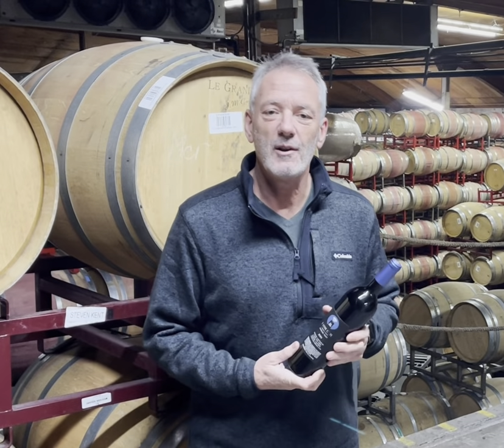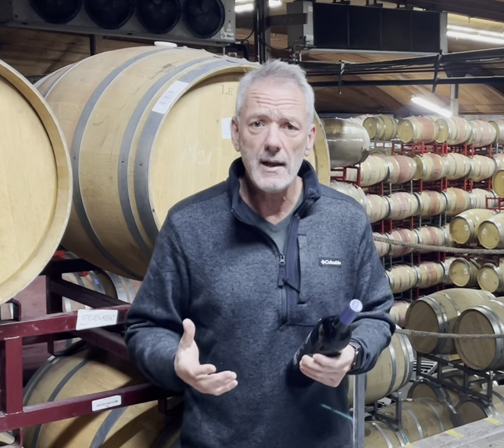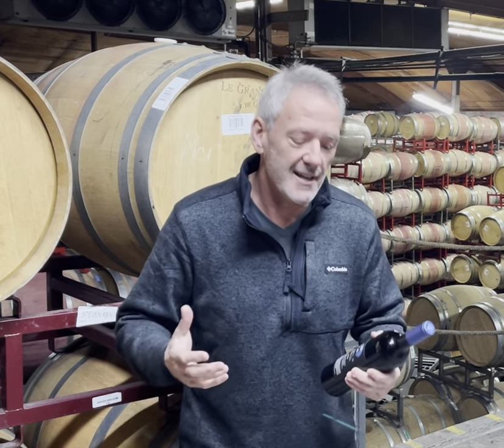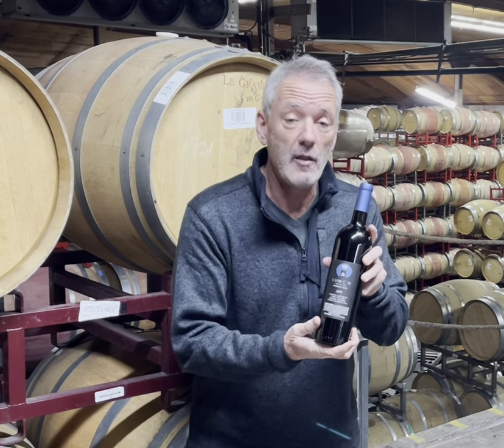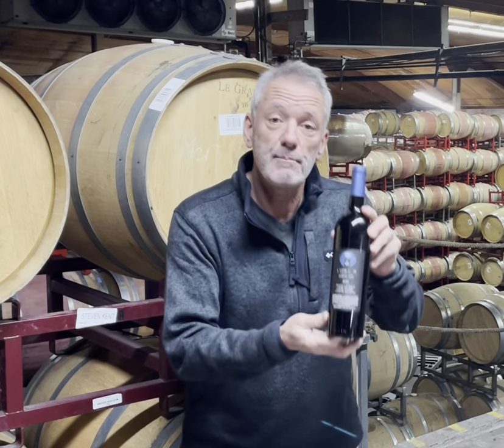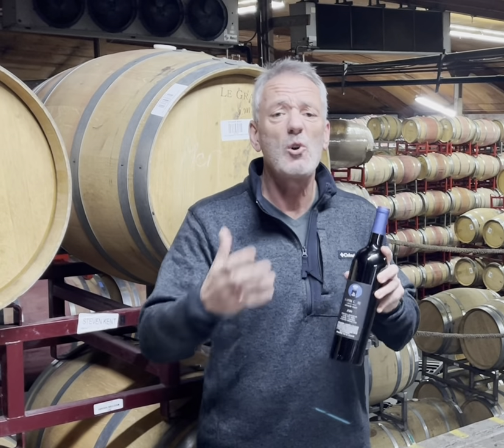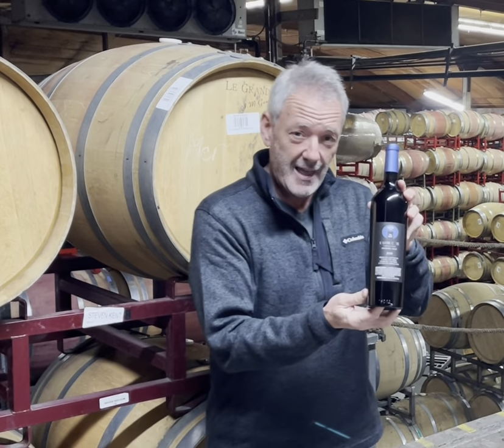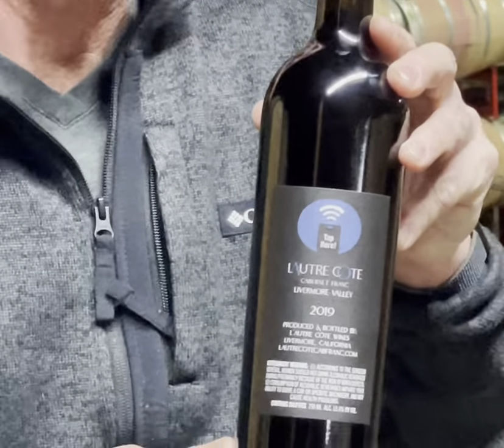NFC Chips and Wine - Telling New Stories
6th-generation winemaker, Steven Kent Mirassou, talks about how The Lineage Wine Collection is using new technology to tell better stories about wine.